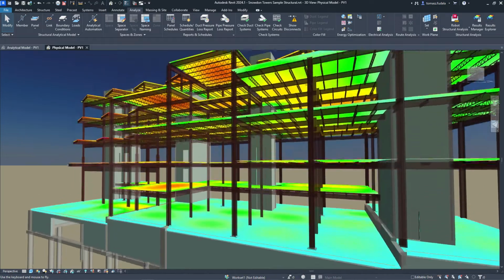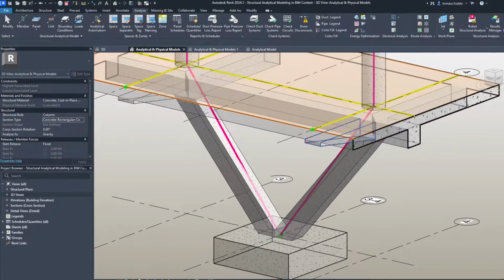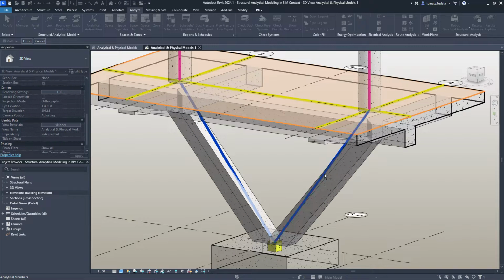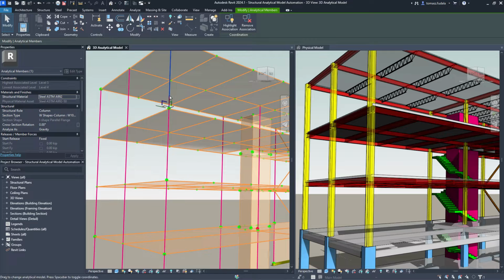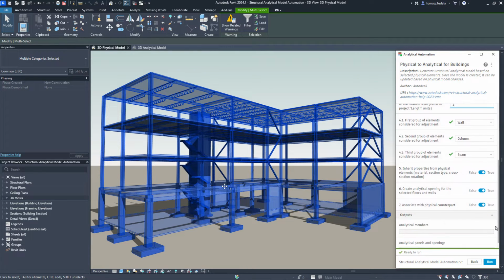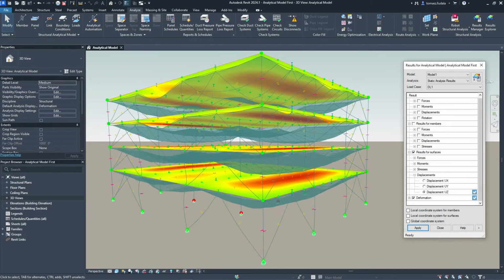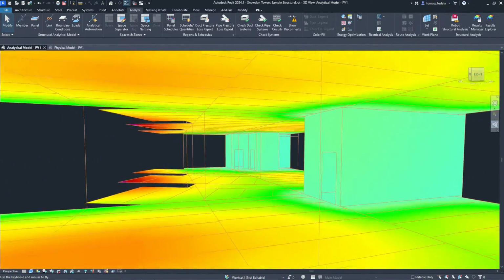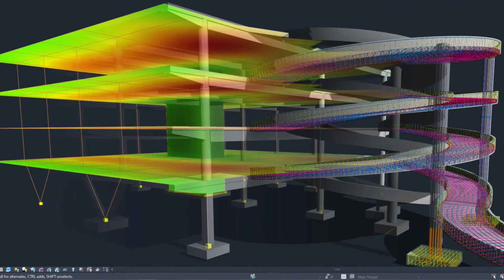Análisis estructural en Revit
Realice análisis estructurales y expórtelos a aplicaciones de análisis y diseño con el modelo analítico mientras crea el modelo físico en Revit.

Optimice los proyectos, desde el concepto del diseño hasta la fabricación, con el software de Building Information Modeling de Revit®. Mejore la precisión de la instalación y la viabilidad de la construcción conectando el diseño estructural con el modelo detallado.